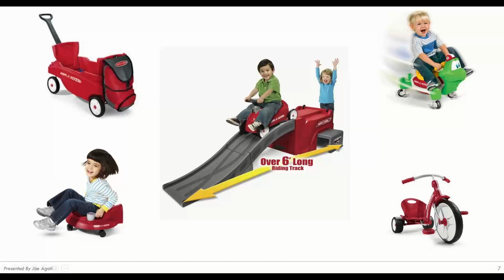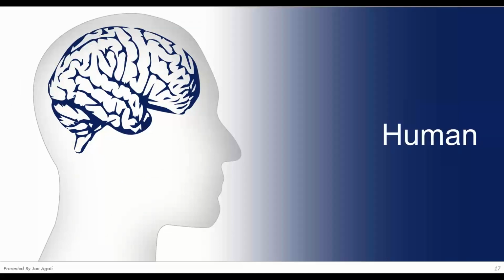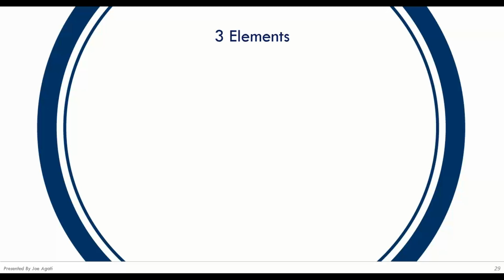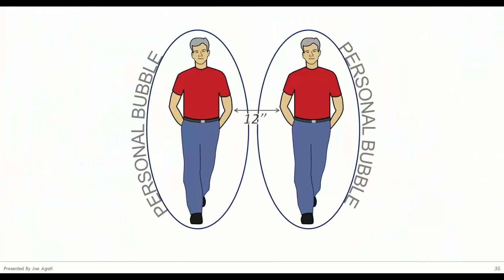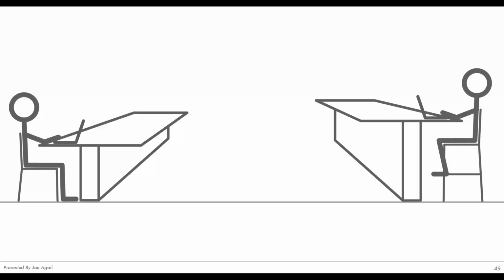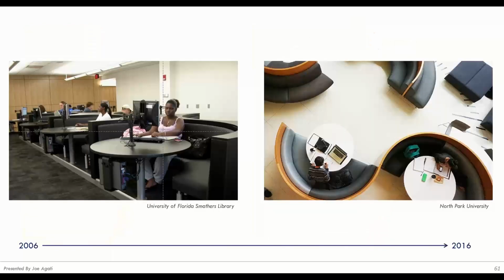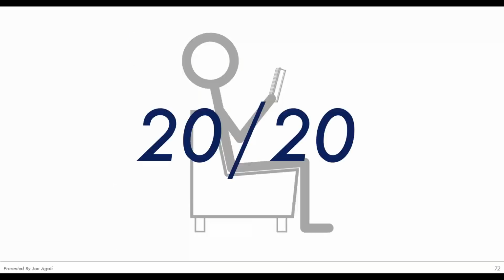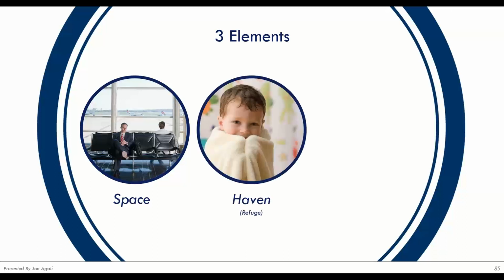2022 06 22 12 57 Designing for Human Behavior